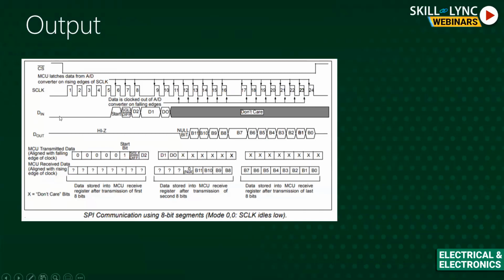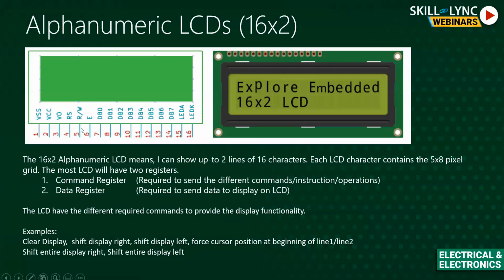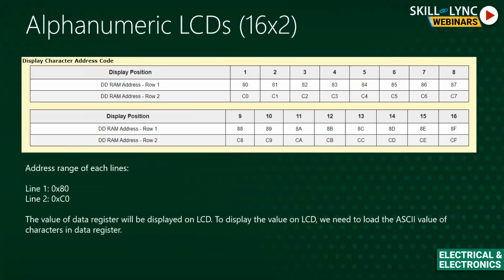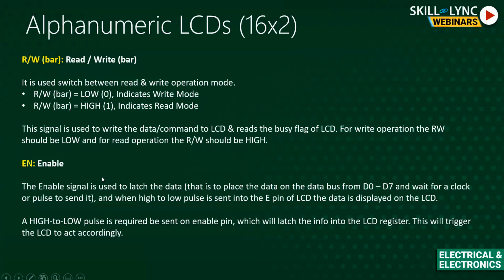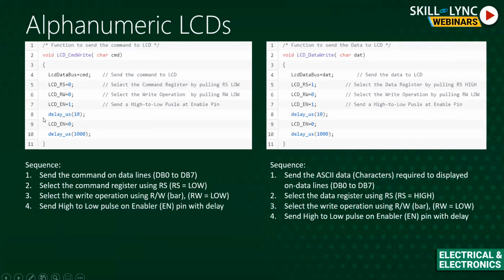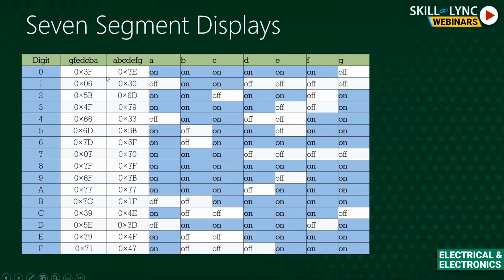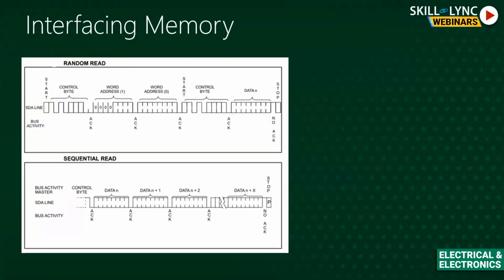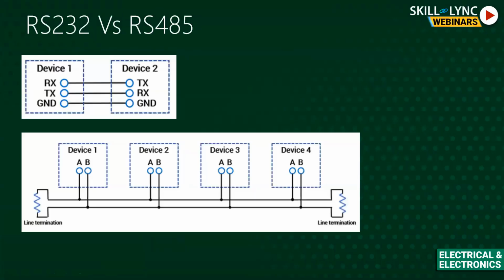Introduction to general drivers (Part - 2) | Skill-Lync | Workshop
This is a Certified Workshop!

In this workshop, we will talk about “Introduction to general drivers”. Our instructor tells us what are general drivers, digital inputs and outputs port, seven-segment displays, alphanumeric LCD’s, EEprom interface, RS232 vs RS485 etc. We also discuss the various career paths and job opportunities.

1. Skill-Lync is an e-learning platform for Engineering students with 1000+ positive reviews on Google.
2. Learn industry-oriented technical skills.
3. Work on 15+ Industry oriented projects. Create a strong profile that will help you get recruited.
4. Have a look at the profile of a student of ours
5. Attend live video conferencing support sessions every week.
6. Interact with industry experts and Skill-Lync support team 24/7 to get your doubts clarified
7. Get recruited with help from our placement assistance team.